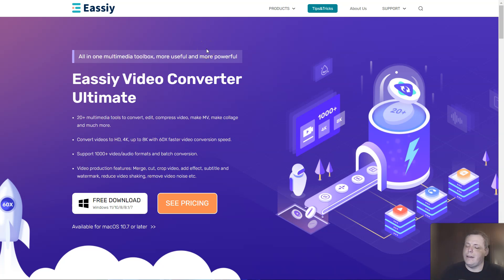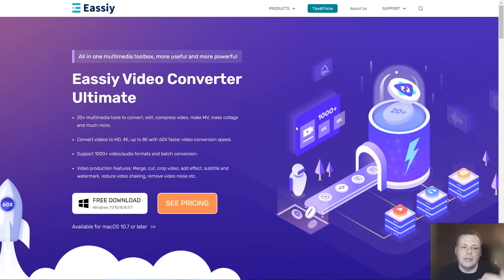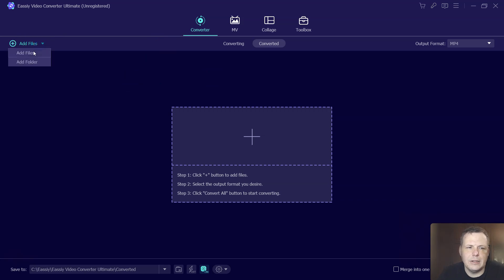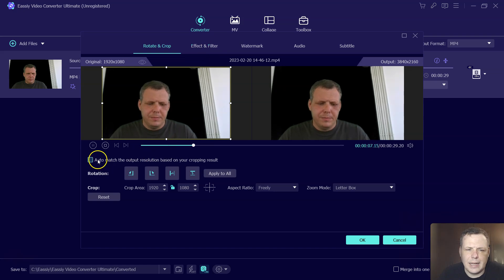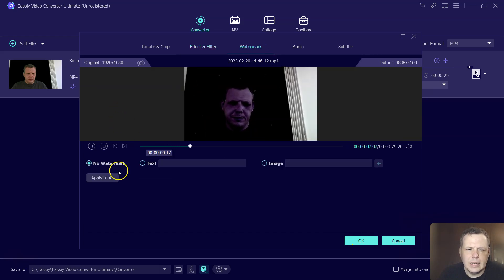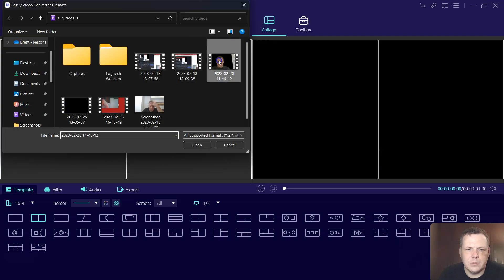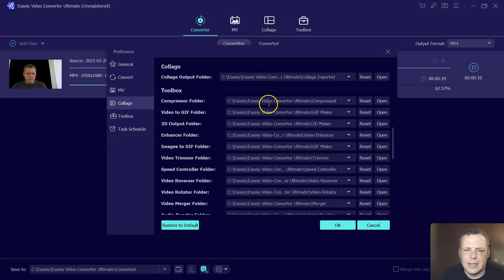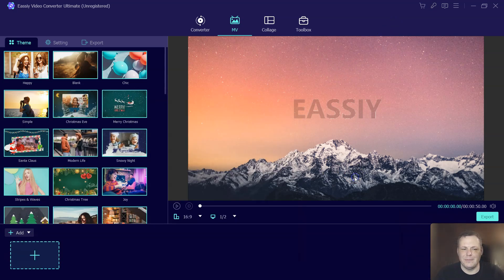2024 Video Converter for Mac & Windows: Eassiy Video Converter Ultimate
🔒How can I convert video to MP3?
🔒How can I convert video to MP4?
🔒How can I convert video from 4K to 8K?

Eassiy Video Converter Ultimate is a versatile multimedia software that caters to a wide range of needs for various users, including video producers, movie and music enthusiasts, home video sharers, students, teachers, and vloggers. This comprehensive tool offers more than 20 built-in features for handling different file types such as videos, audios, GIFs, photos, and more. Here's a brief overview of what it offers:

🌟Video Converter: Converts videos to various formats.
🌟Video Trimmer: Allows for precise video trimming.
🌟Video Merger: Combines multiple videos into one.
🌟Video Cropper: Enables users to crop videos to their desired size.
🌟Video Compressor: Compresses videos without significant loss of quality.
🌟Image Converter: Converts images between different formats.
🌟MV Maker: Assists in creating music videos.
🌟Collage Maker: Enables the creation of photo and video collages.
🌟Video Speed Controller: Adjusts the playback speed of videos.
🌟Video Watermark Remover: Removes unwanted watermarks from videos.
🌟3D Maker: Converts videos into 3D format.
🌟Video Enhancer: Improves the quality of videos.
🌟Video Shaking Reducer: Reduces shaking in videos.
🌟Video Noise Remover: Removes noise from videos.
🌟Video Watermark: Adds watermarks to videos for branding or copyright.
🌟Add Subtitle: Allows adding subtitles to videos.
🌟Color Correction: Adjusts the color settings of videos.
🌟Video Reverser: Reverses the playback of videos.
🌟Video Rotator: Rotates videos to different angles.
🌟Volume Booster: Increases the volume of videos.
🌟ID3 Tag Editor: Edits the metadata of audio files.
🌟Audio Sync: Syncs audio and video tracks.
🌟GIF Maker: Creates GIFs from videos or images.

Eassiy Video Converter Ultimate is designed to be a must-have tool for anyone involved in video production or editing, offering a comprehensive solution for creating, editing, enjoying, and sharing multimedia content.